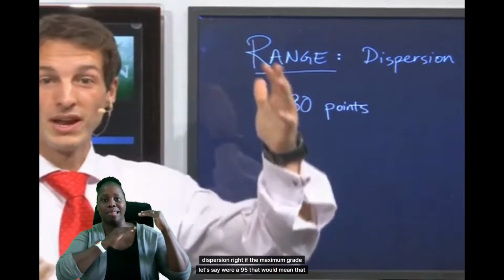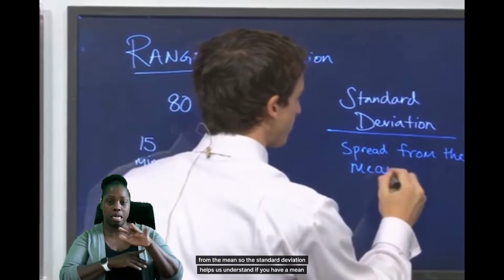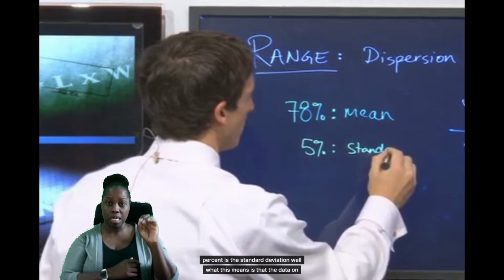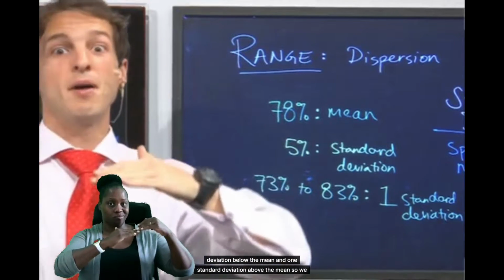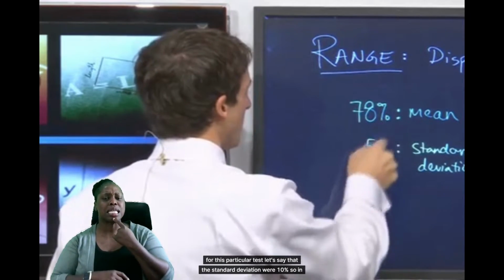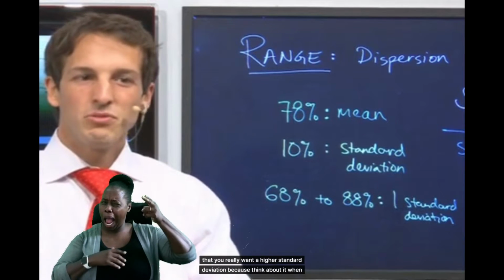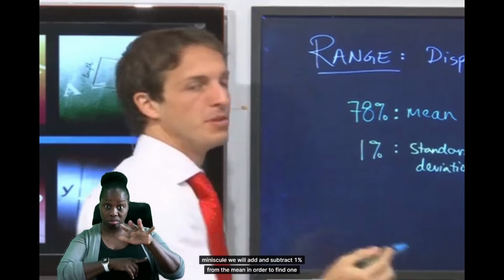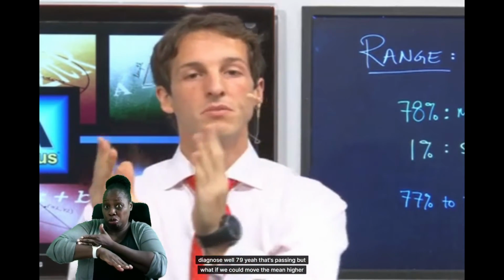Standard Deviation 47